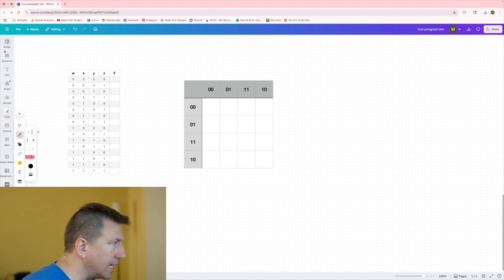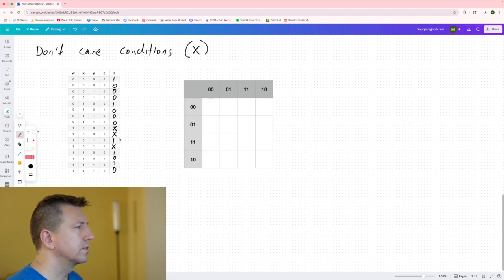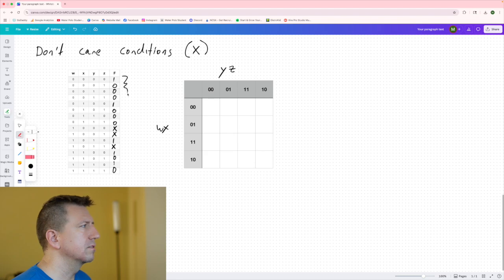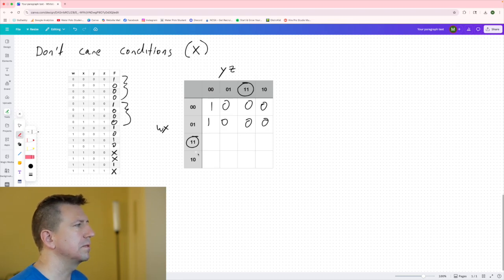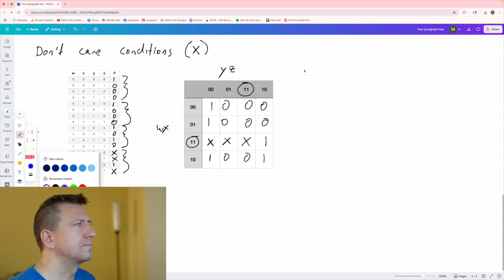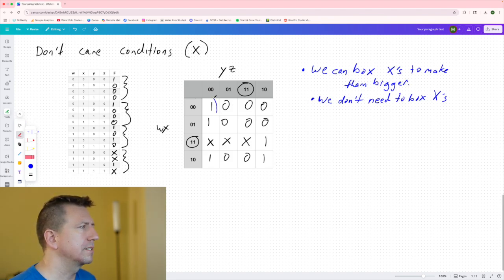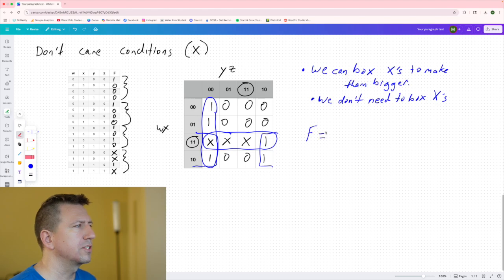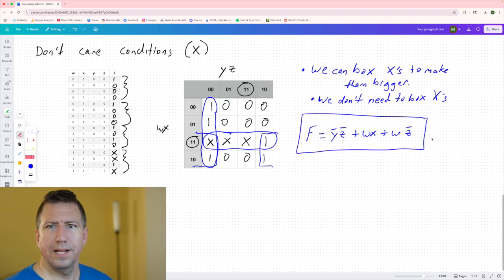27 - Don't Care Conditions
Explains Don't Care Conditions in Truth Tables and Karnaugh Maps and how we generate a simplified boolean expression for them.